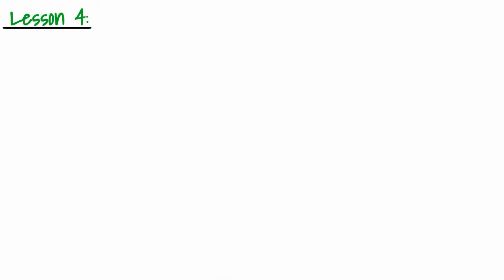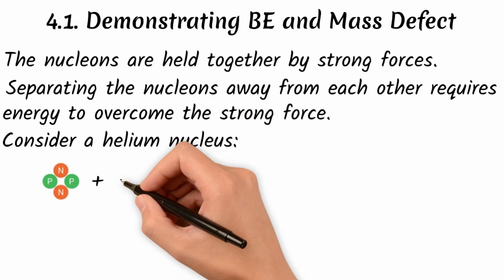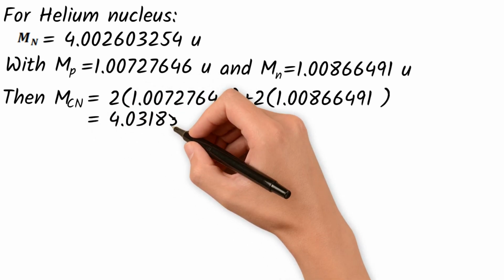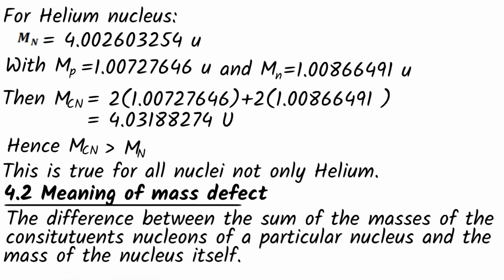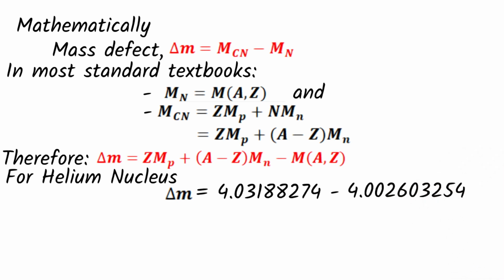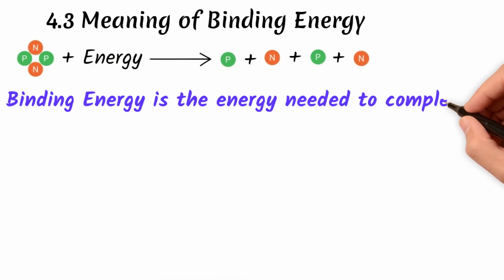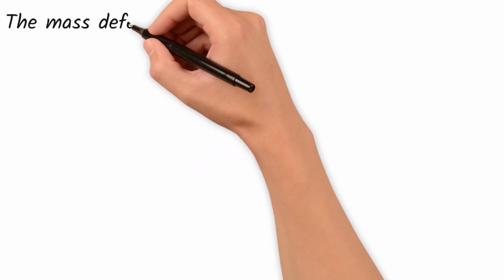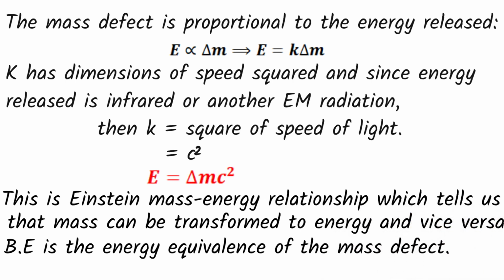Lesson 4: Mass Defect and Binding Energy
Meaning of Mass Defect and Binding energy explained.